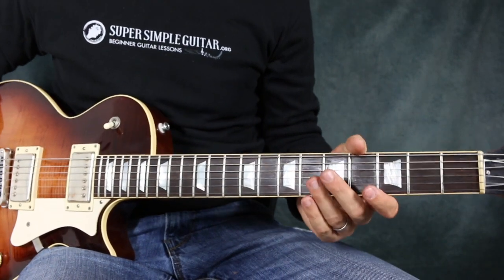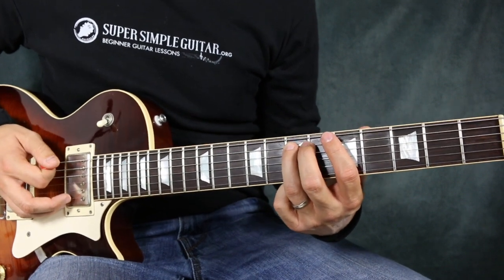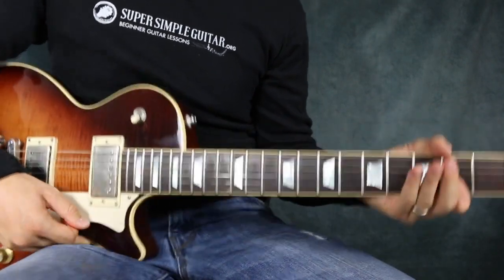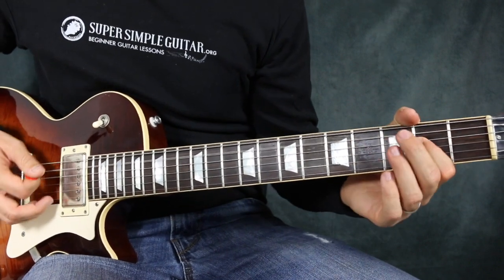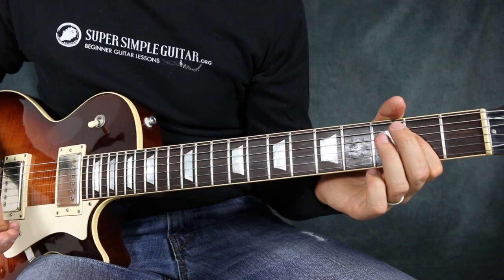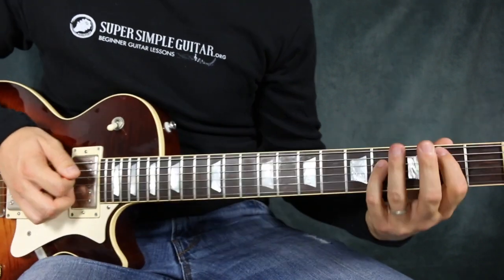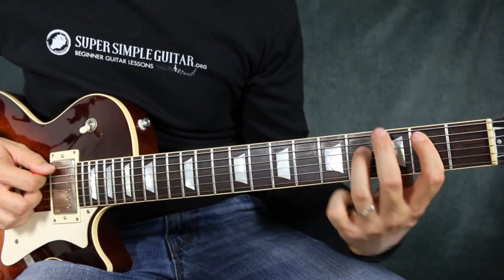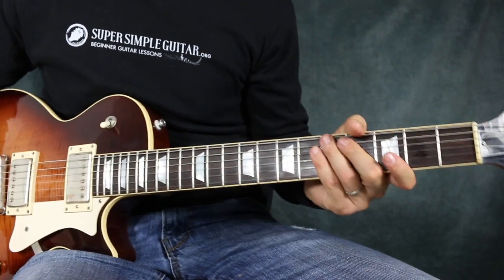Zeppelin Inspired Riff Guitar Lesson